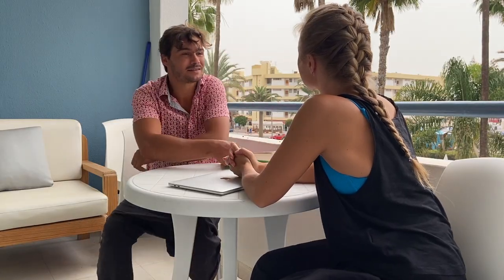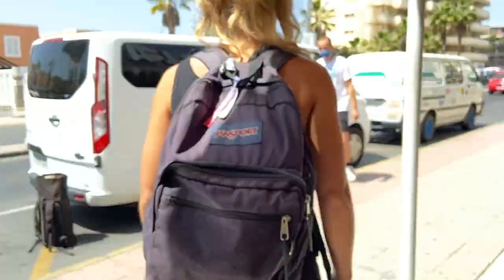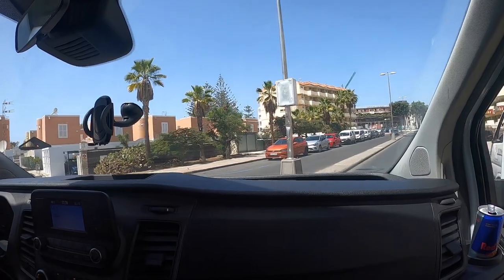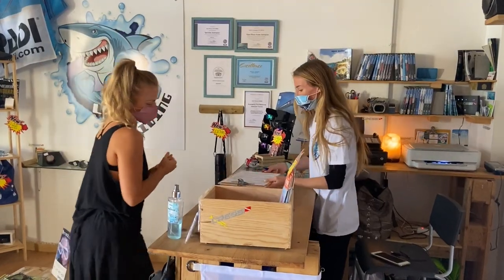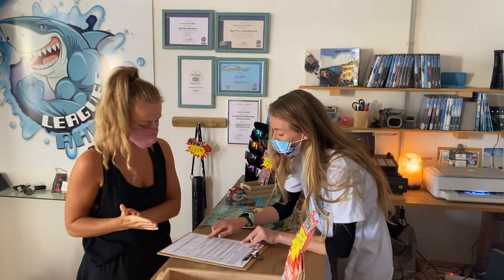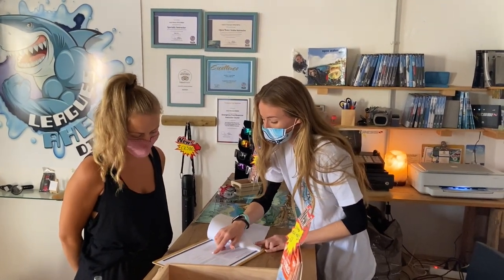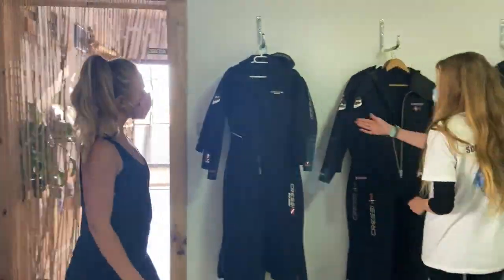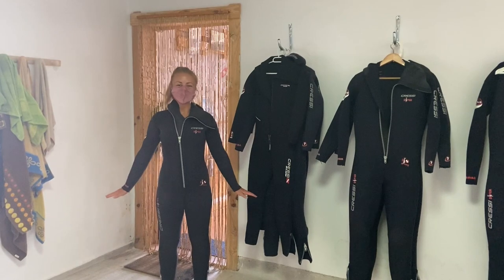What To Expect From Your First Scuba Diving Lesson!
Looking to try Scuba diving for the first time? Or have you booked your Scuba diving excursion and have no idea what to expect? Don't worry! We have all been there before. Here is a brief outline of what you can expect during your first Scuba diving lesson!

**Please note that these guidelines are applicable for any PADI dive centre around the world and any other scuba diving organisation will adhere to similar standards, but certain aspects will vary depending on location and the confidence level of the first time diver.

Looking to book a diving lesson? Book your Discover Scuba dive here!

Have a question? Please do not hesitate to contact Sophie from Leagues Ahead Diving here!